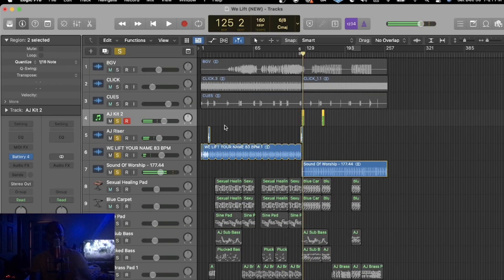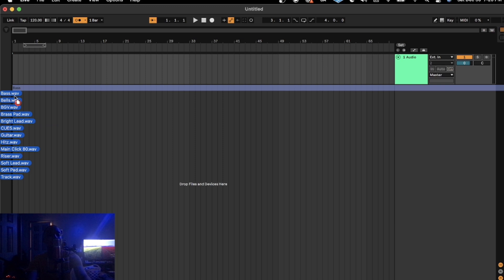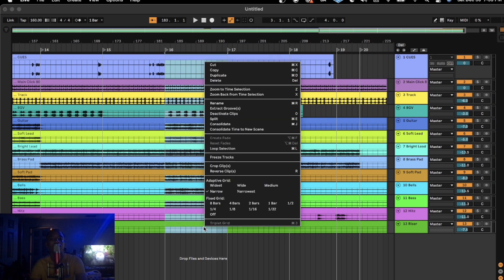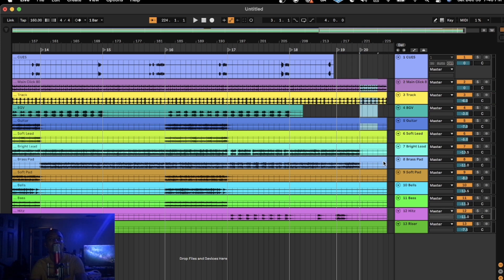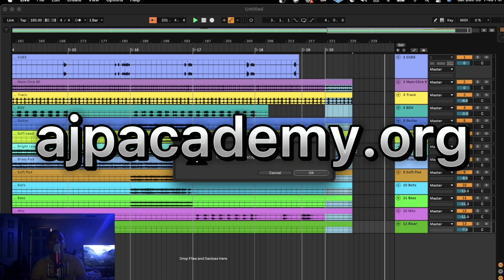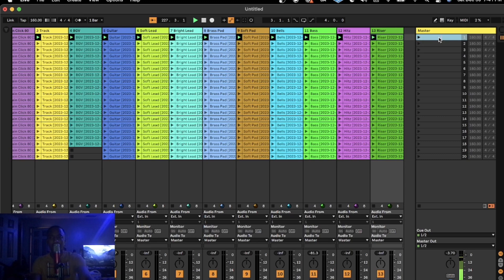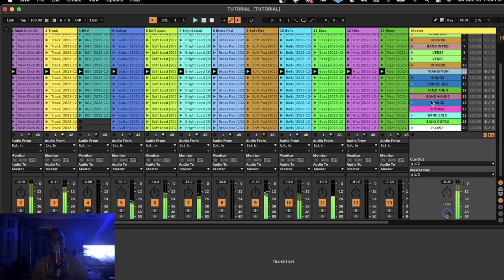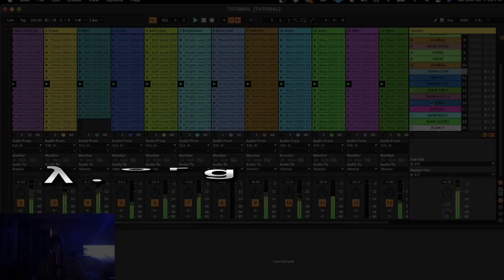How To Use Ableton For Church Musicians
This is the ULTIMATE crash course on Ableton for gospel musicians. This course is geared towards those who are looking to operate stems and learn how to program stems in ableton.  In this course you will learn everything you need to get fluid in Ableton.

Grouping Stems
Bouncing Stems
Importing Stems
 Programming Stems
Launching Stems
Preparing For Live Shows